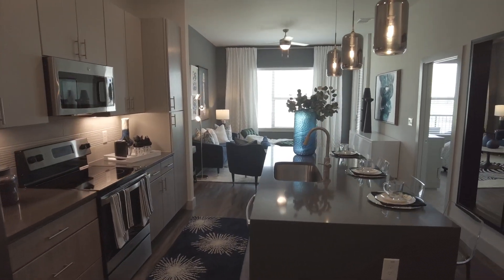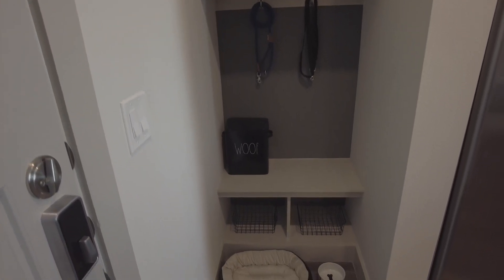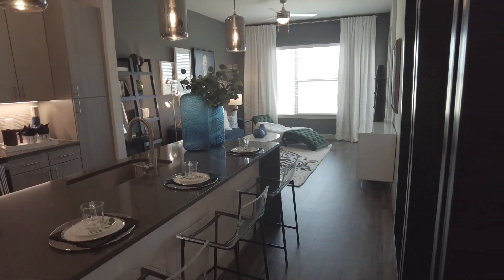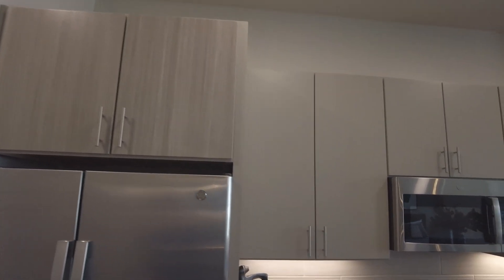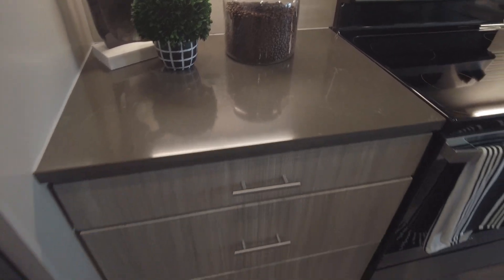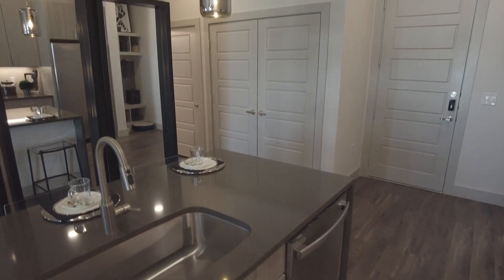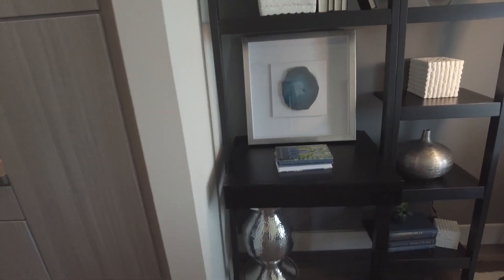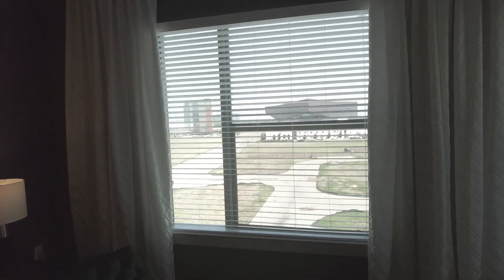Jefferson Lumen | One Bedroom Model Quick Walkthrough! | Las Colinas Apartments